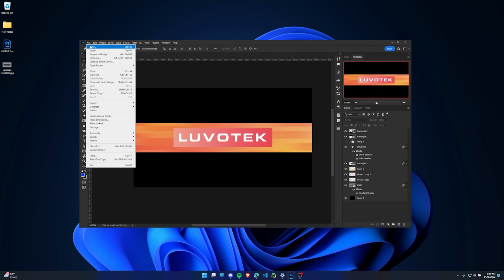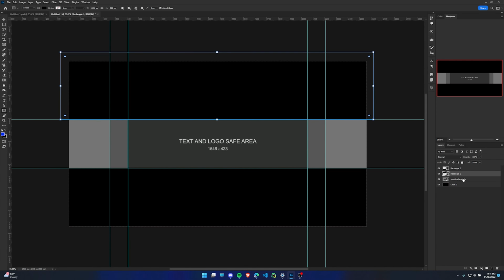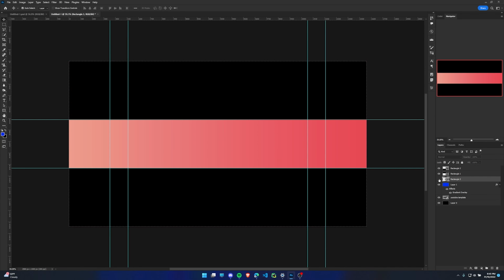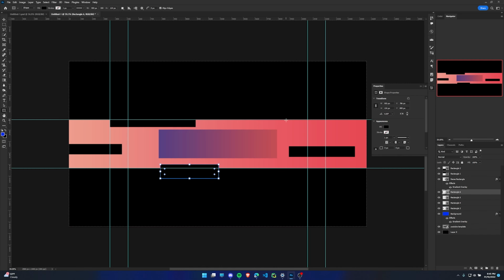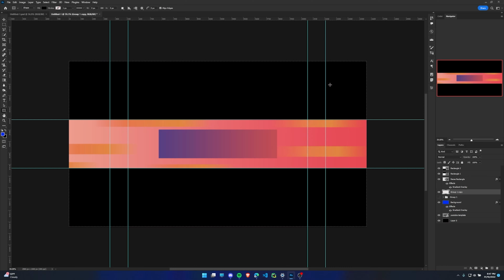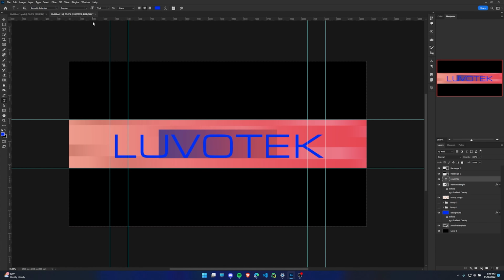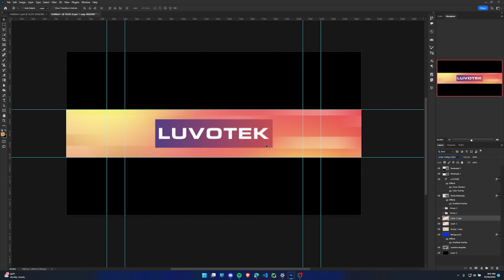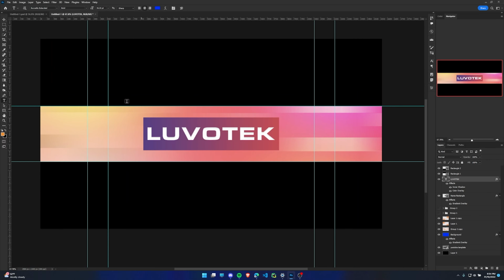Make a Simple YouTube Banner in 15 Minutes!!! [Photoshop][2022]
Welcome back!

Here's a quick and simple tutorial on personalising your YouTube channel with a minimal yet elegant looking banner! I tried to keep it as short and easy as possible for those of you who're new to YouTube or using Photoshop.
This tutorial will show you how to make a simple youtube banner in 15 minutes using Photoshop!

Thanks in advance for donating and supporting our channel!